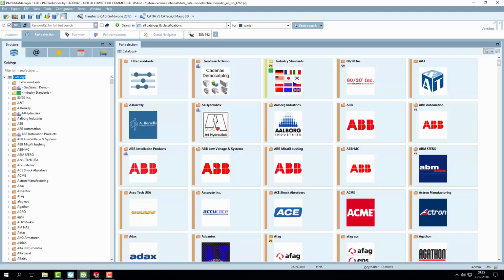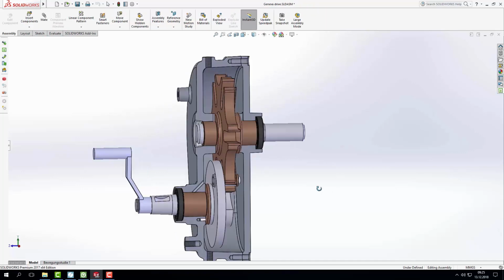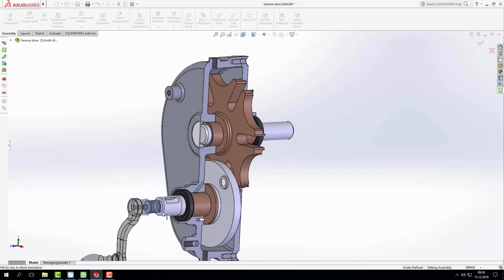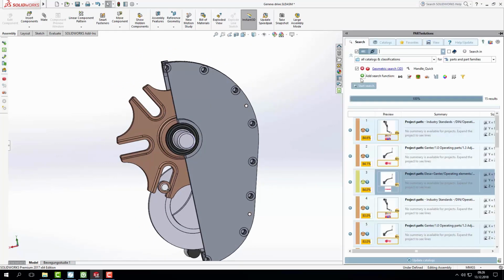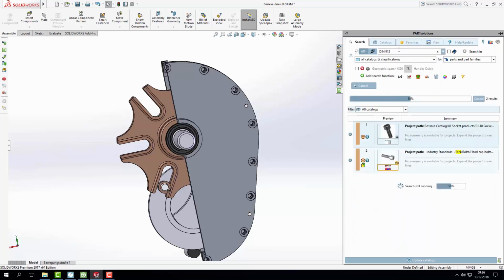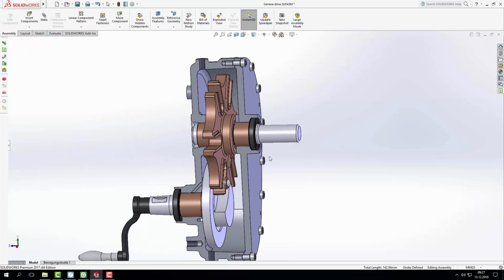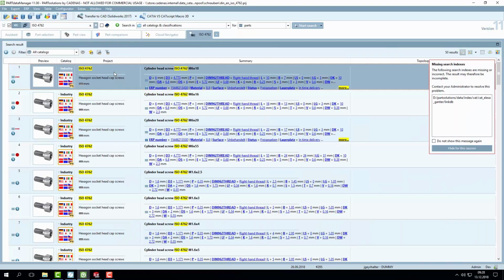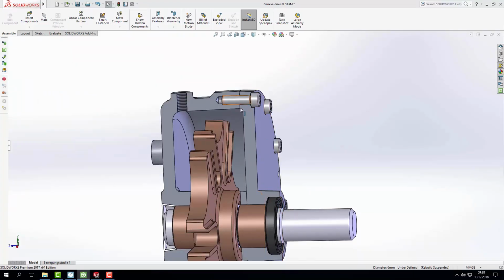Source Parts: Seamless Integration with SOLIDWORKS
Find, Reuse and Control your engineering data to prevent duplicate parts, improve design time and reduce development costs.

Tired of duplicate parts? Take advantage of our technology when you find and replace components. Our seamless integration with SOLIDWORKS helps you leverage over 800 digital catalogs so you can make the right choice in your product design.